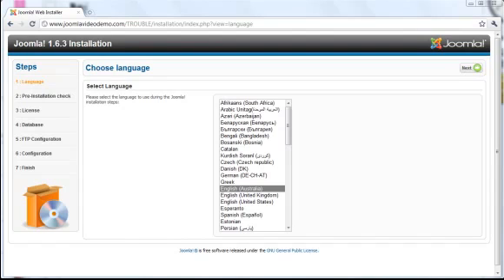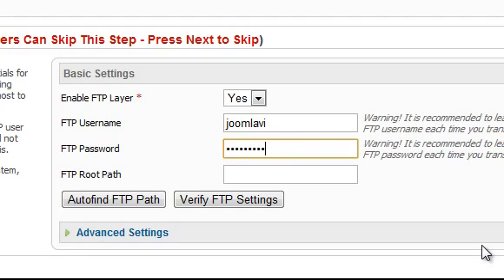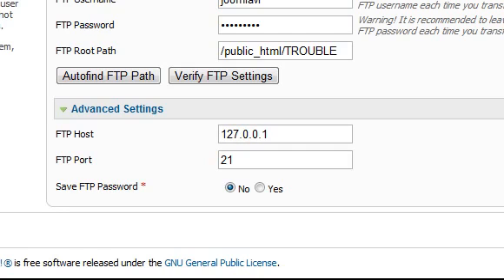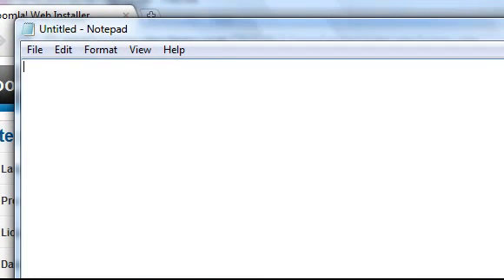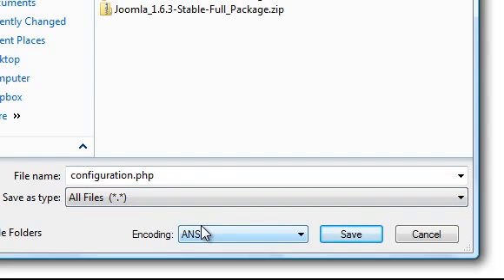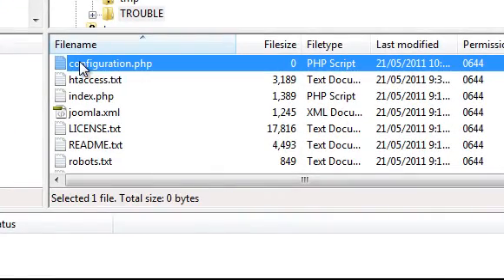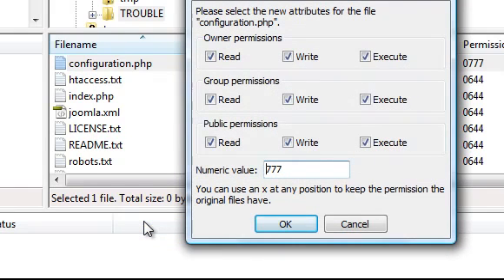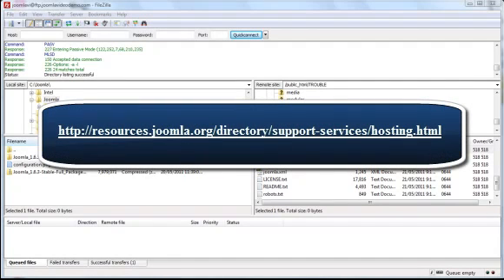Joomla 2.5_1.7_1.6 Tutorial - Lesson 4f - Troubleshooting